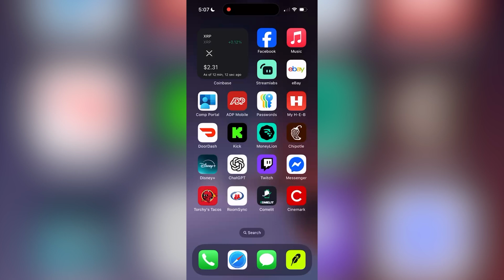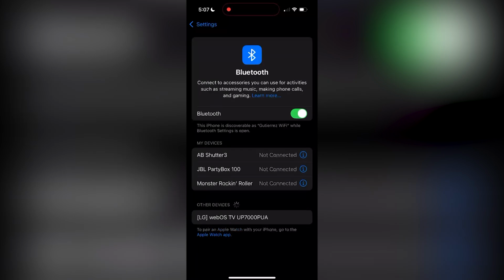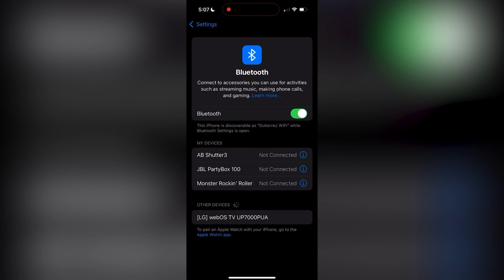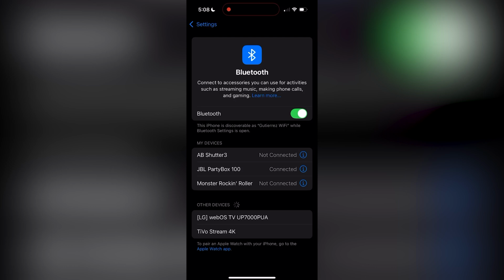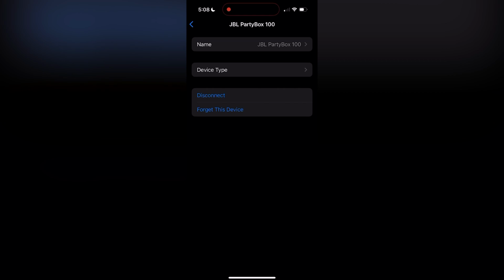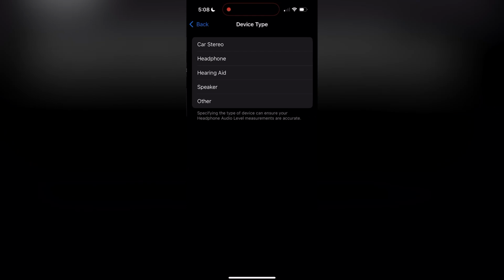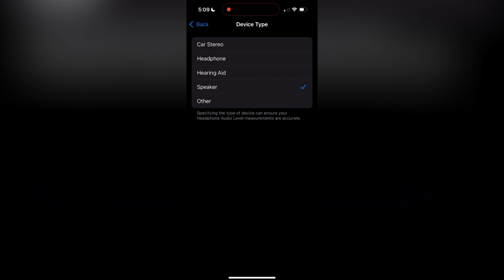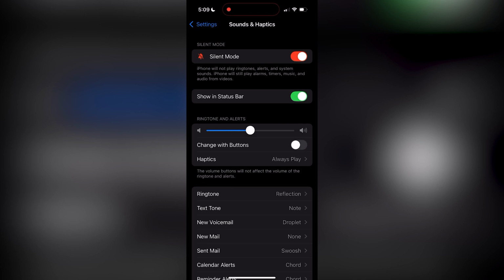How To Fix YouTube Sound Not Working Through Bluetooth Speaker - Fastest Guide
How to fix YouTube sound not working Bluetooth, fix yt sound speaker